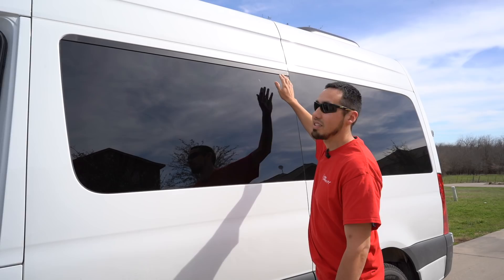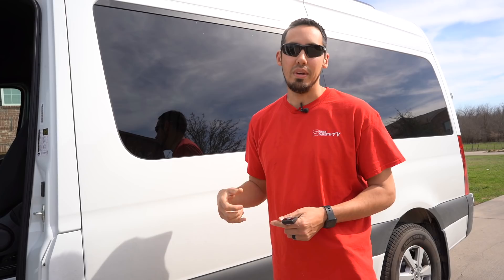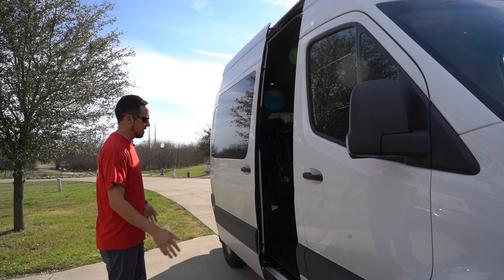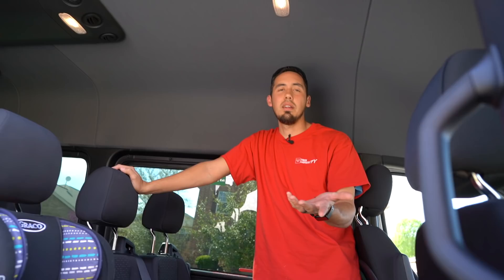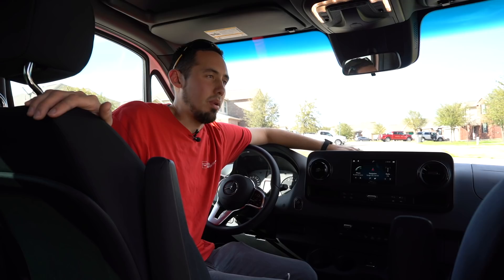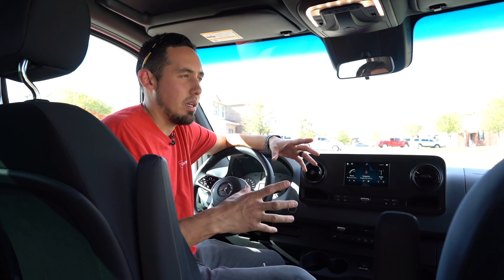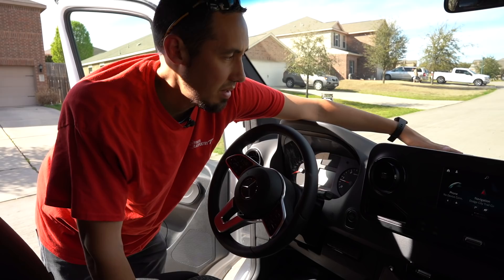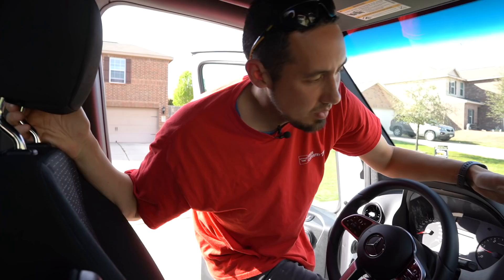New Work Vehicle!??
It's time to expand the business!
Which van should I get? Sprinter, Express, Promaster, E250?